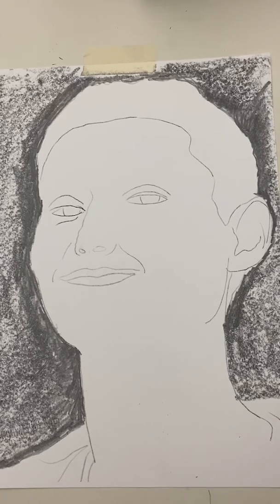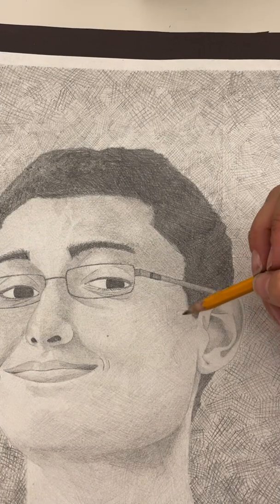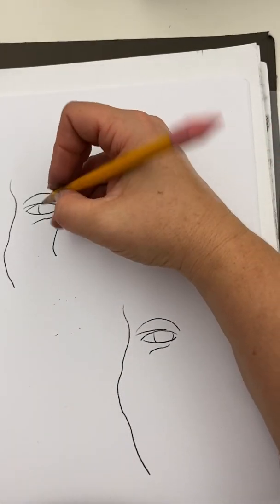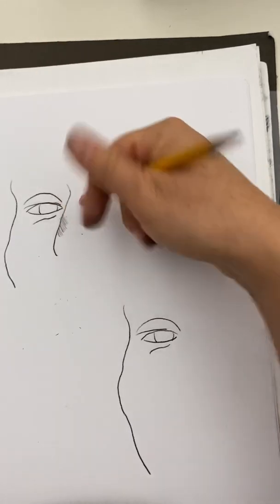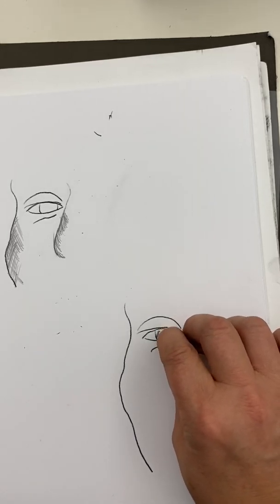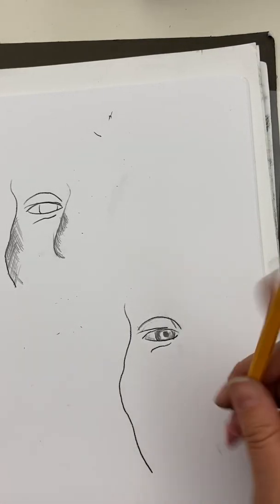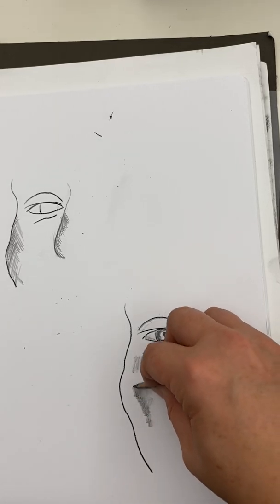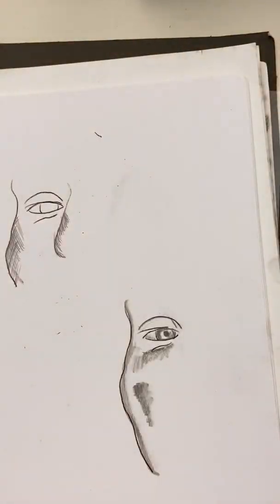PART VII: Add value to the face